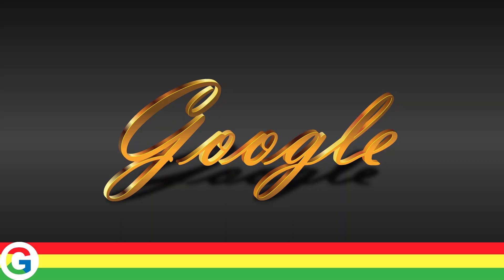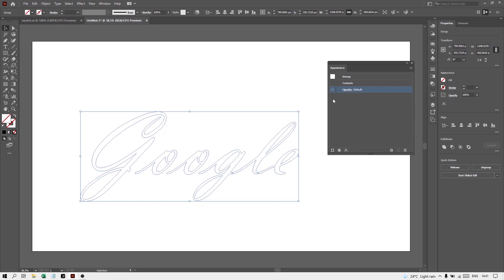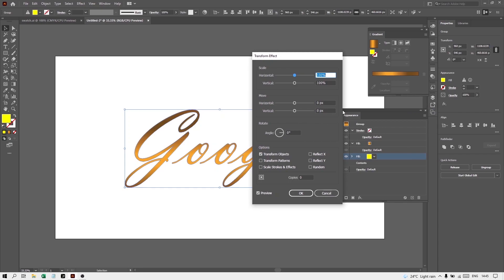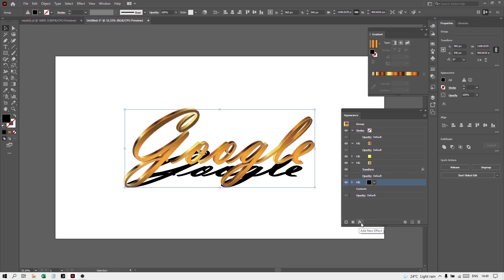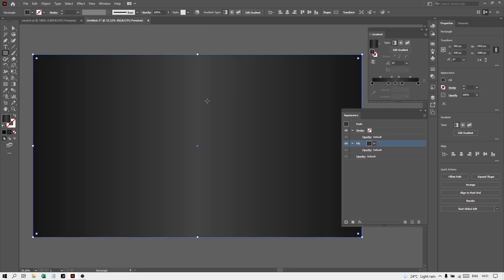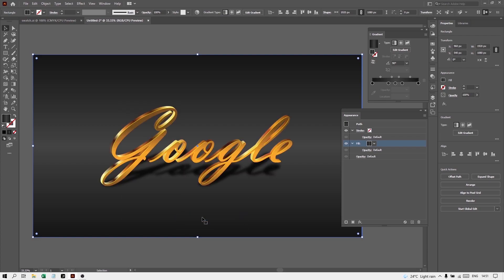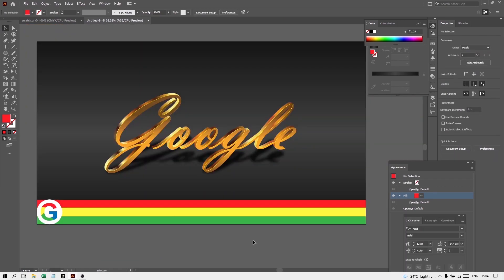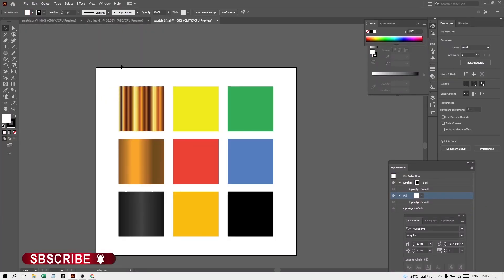Golden Google Text in Adobe illustrator | Golden Text Effect | Golden Gradient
All About Video :-
Intro 0:00
Download swatch 0:05
Golden text effect 0:20
Use Appearance panel 0:52
Use Transform 1:49
Use Free distort 2:47
Google Golden Text effect completed 3:33
Add Background 3:37
Google Official logo 4:55
Download swatch from discription 6:15
Outro 6:58

In this video you will learn to make golden google text in adobe after illustrator cc. If you find it helpful make sure you